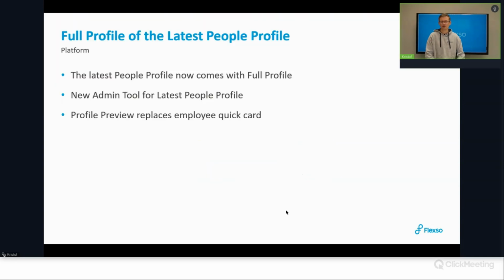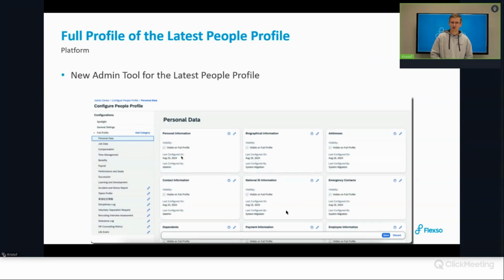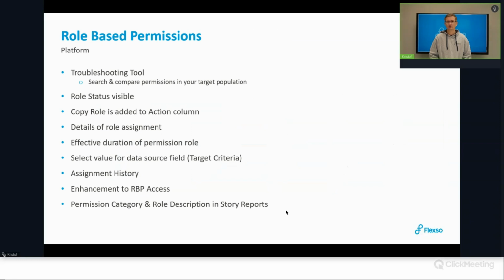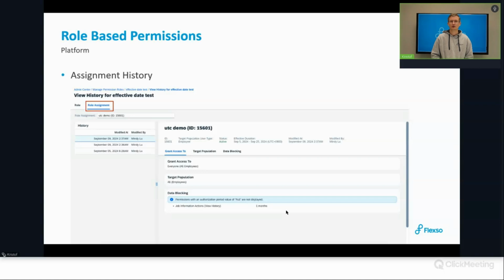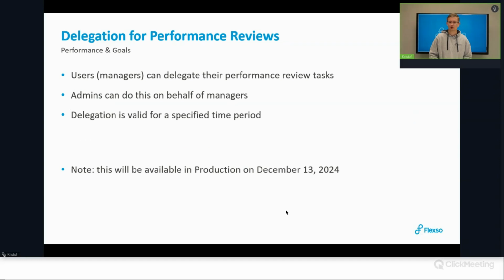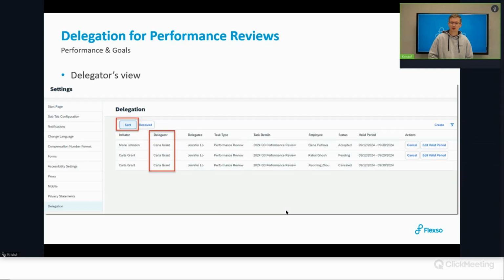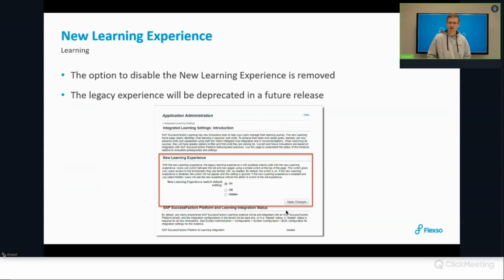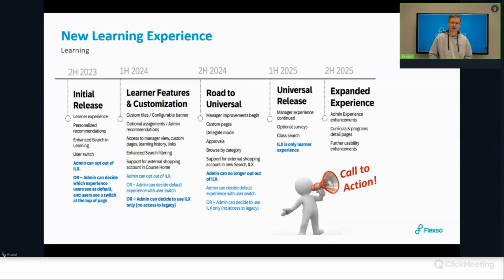SAP SuccessFactors release highlights 2411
Explore the exciting updates in the 2024 second release of SuccessFactors! Join Kristof from Flexso’s HR managed services team as he takes you through essential highlights across platform functionality, permissions, performance, goals, and learning modules.

[0:24] Platform Features: Discover new profile customization options, including organized employee data cards and an enhanced admin tool for custom categories.

[1:52] Role-Based Permissions: Learn about time-saving updates, like the new troubleshooting tool for comparing permissions between users and tracking assignment histories.

[3:07] Performance & Goals: See the much-anticipated delegation feature in action, which allows managers to assign performance review tasks to others—perfect for managing during absences.

[4:34] Learning Module: Get ready for the mandatory new learning experience, featuring a modern homepage, personalized recommendations, and machine learning enhancements.